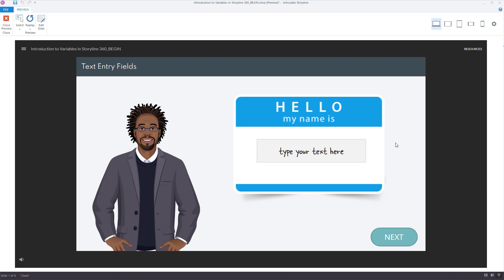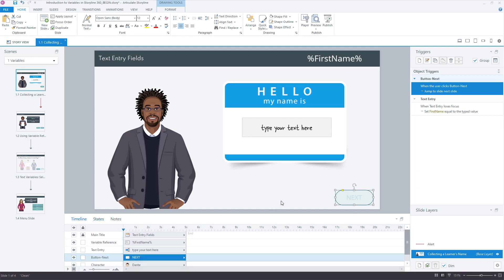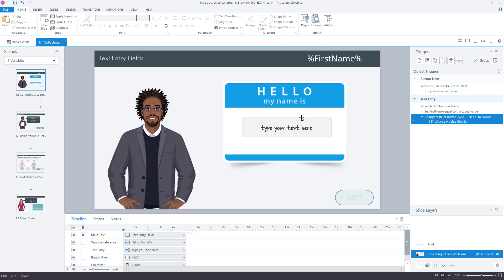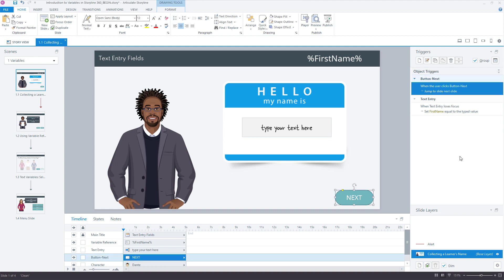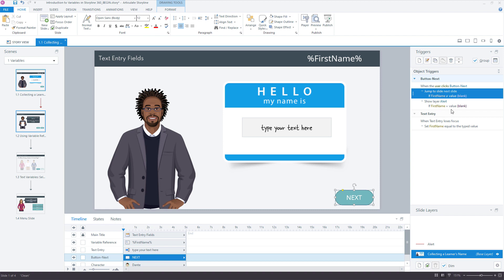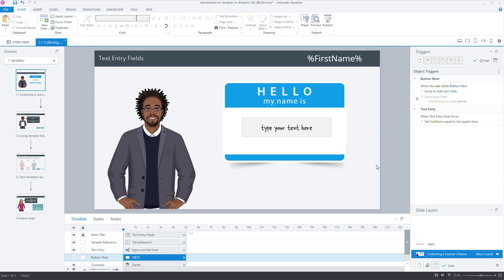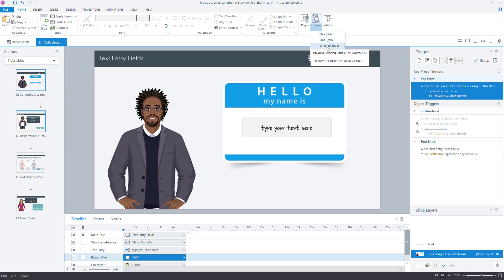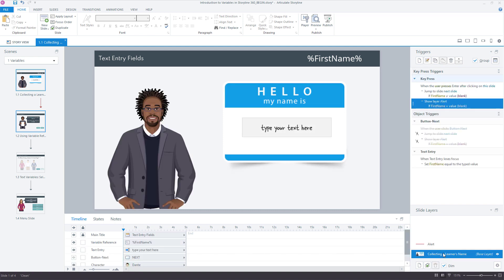3 Ways to Customize Text Entry Variables in Articulate Storyline 360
Do you want to make your eLearning courses more engaging and interactive? Storyline 360's text entry variables make it super easy to collect and display the learner's name in an e-learning course. Using a single variable, you can personalize the e-learning course experience by addressing each learner by their name in the course introductions, quizzes, feedback, scenarios, and much more. For anyone trying to learn variables in Storyline 360, the text entry field is the best place to begin.

In this Storyline 360 variables tutorial, I'll show you three common ways to control navigation after the learner enters their name. We'll look at disabling the next button until the learner enters their name, showing an alert message reminding the learner to enter their name before clicking the next button, and how to navigate forward by pressing the Enter key on the keyboard.

Three ways to force the learner to enter their name before continuing.

📖 Table of Contents:
00:00 - Introduction
00:29 - Disable the next button until the learner enters their name
03:21 - Alert the learner they need to enter name before continuing
06:57 - Press the Enter button to move forward after typing their name